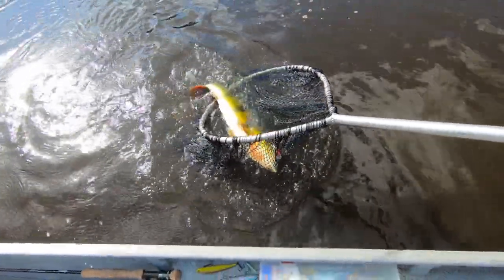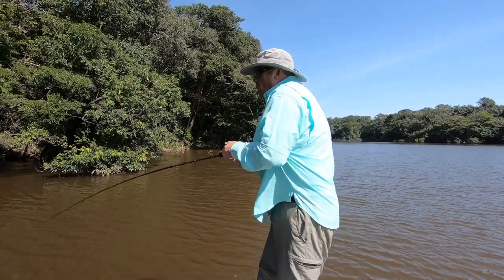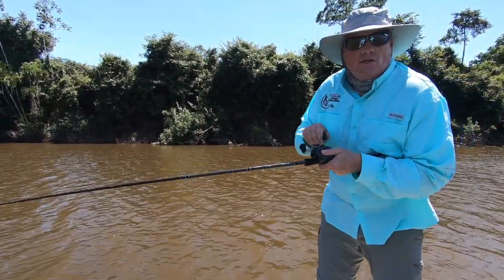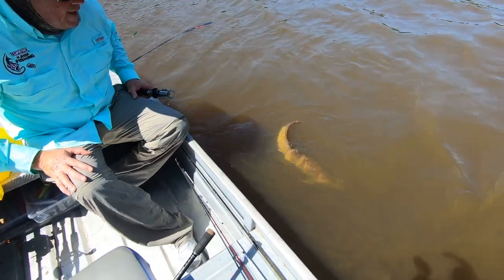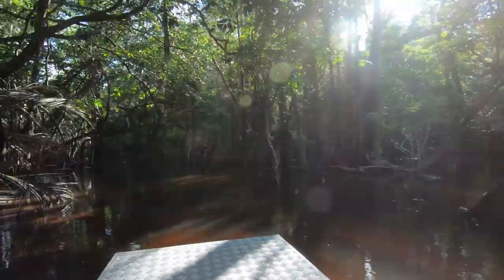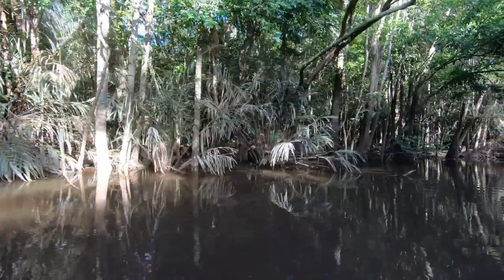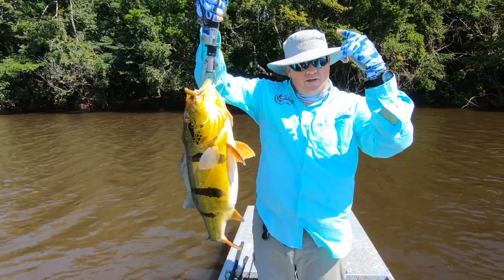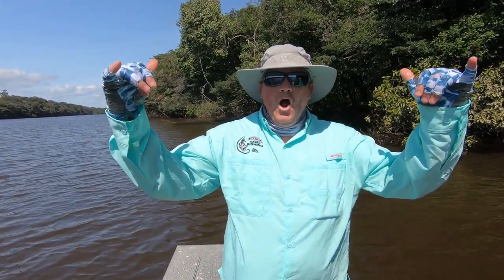GIANT Peacock Bass in the Amazon!!! Tucunaré Açù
Peacock Bass, Red-tail Cat's, Arawana, we catch them all on the upper Rio Blanco on the Amazon River. Tucunaré Açù